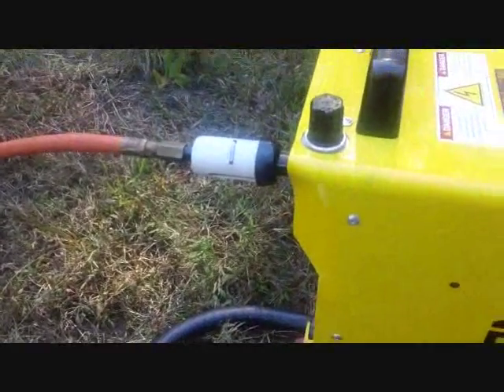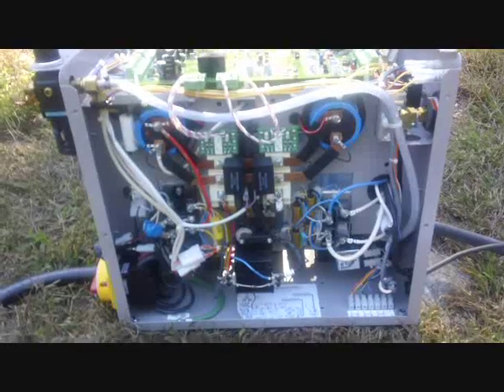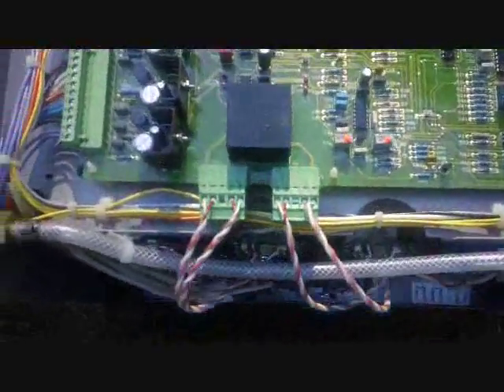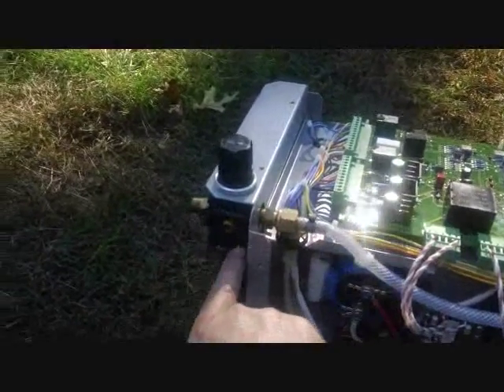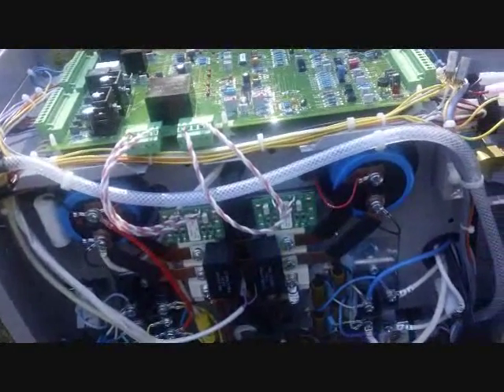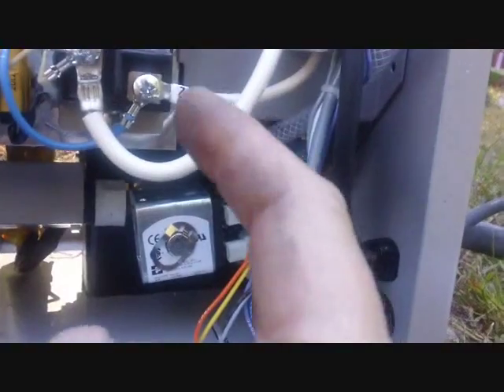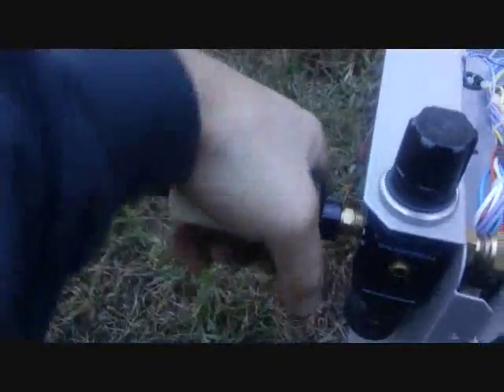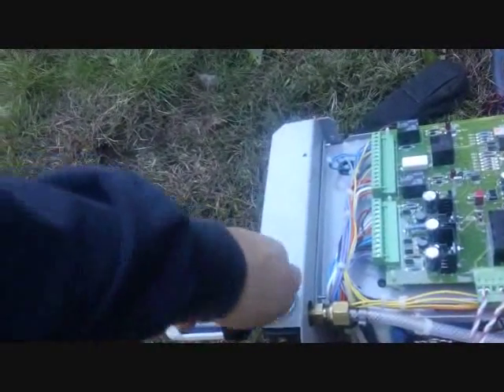The new plasma cutter Part 2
I fire up my new ESAM PCM-875 Plasma cutter for the first time.